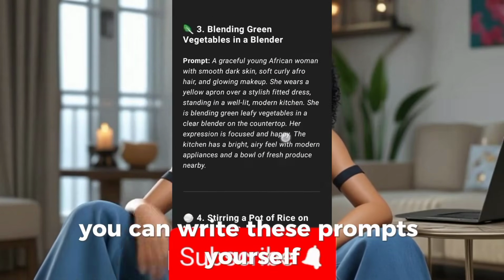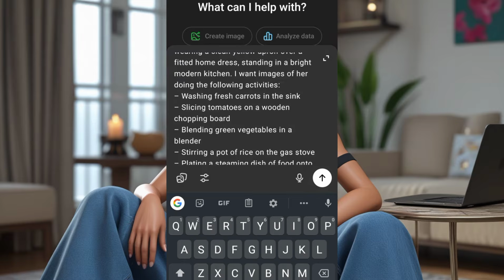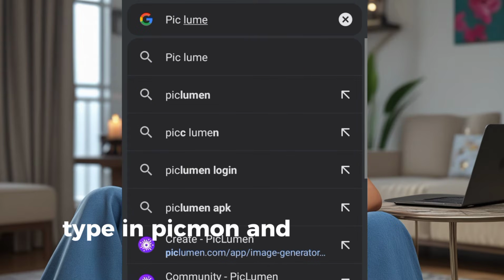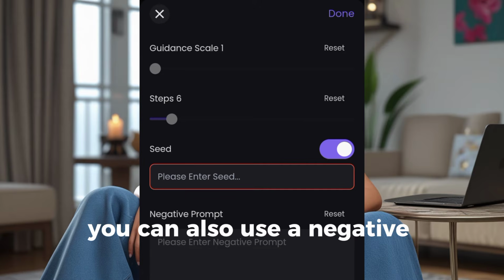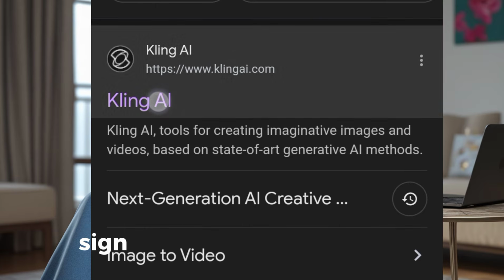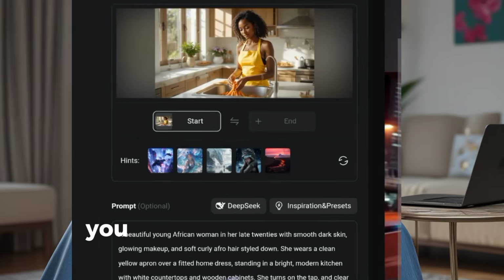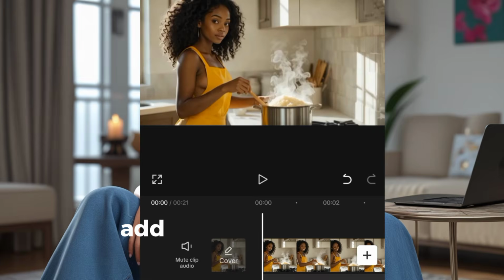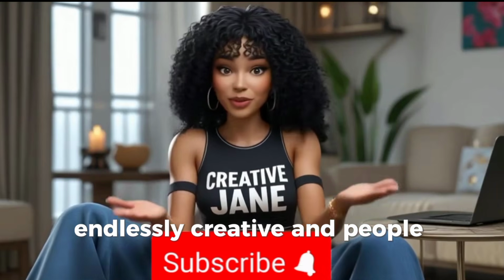Create Viral AI Cooking Videos in Minutes | Beginner-Friendly Tutorial (No Camera Needed!)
Want to go viral using AI? In this video, I’ll show you how to create stunning, realistic AI-generated cooking vlogs — all without stepping in front of a camera. We’ll use ChatGPT, PicLumen, and Kling AI to generate images and turn them into moving, lifelike cooking scenes.

If you’ve ever dreamed of making passive income on YouTube with AI tools, or if you want to create short, viral cooking content that gets thousands of views, this tutorial is for you.

Timestamp/Chapters
00:00 The Secret Behind Viral Cooking Vlogs
00:28 What If I Told You… She's Not Real?
00:55 Step 1: Generate Your Image Prompt with ChatGPT
01:43 Step 2: Create AI Images with Pic Lumen
02:40 Settings Tips: Aspect Ratio, Seed & Negative Prompts
03:15 Step 3: Animate with Kling AI
04:15 Writing Animation Prompts with ChatGPT
04:48 Generate & Download Realistic Animation
05:10 Step 4: Final Edits in CapCut
06:10 Add Music, SFX & Transitions
06:43 Export & Share Your AI Cooking Video
07:05 Final Thoughts & How to Get the Prompts

💬 Want my exact prompts? Drop “I need the prompt” in the comments!

Search term(Ignore)
AI cooking tutorial, AI vlog tutorial, viral AI, Kling AI video, how to make AI videos, AI animation tutorial, pic lumen tutorial, Kling AI video, ChatGPT prompts for video, how to make AI content, YouTube AI automation, faceless cooking video, create cooking vlog with AI, AI image to video, realistic AI cooking video, viral YouTube AI video, high cpm YouTube video, USA trending AI video, how to go viral on YouTube with AI, make money with AI content